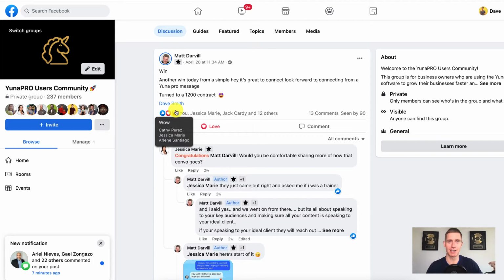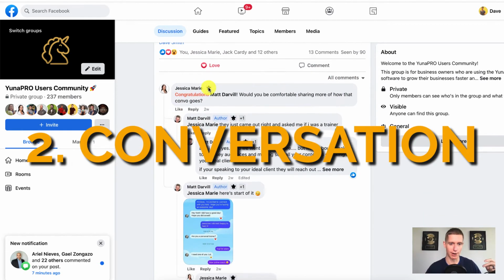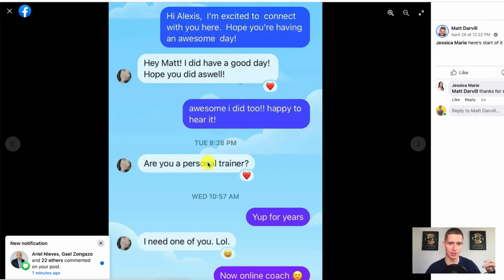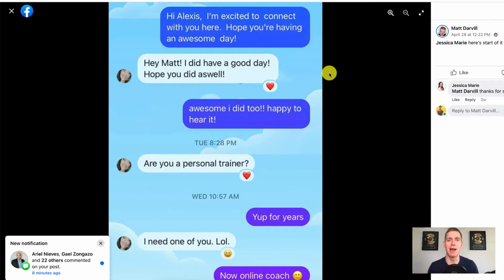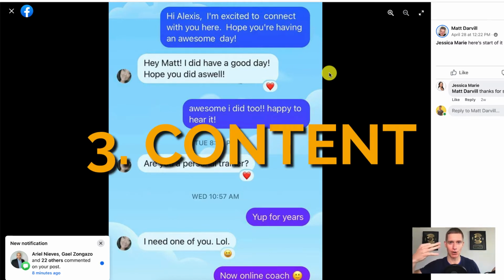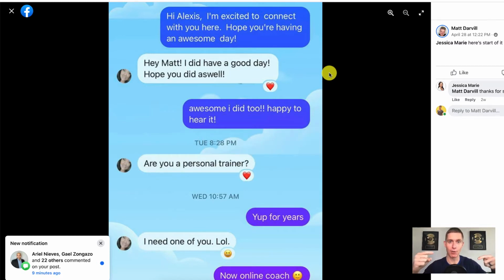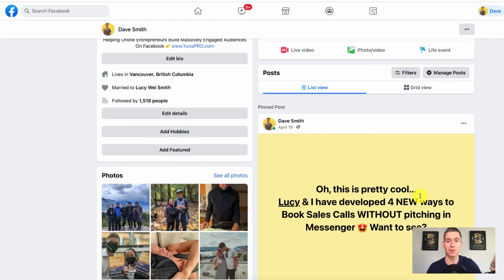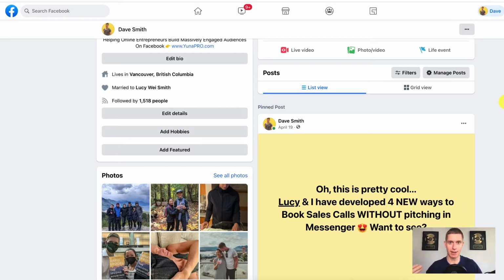How To Get Clients On Facebook [No Paid Ads]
In this video I'm going to show you how to get clients on Facebook without using any paid ads.

The process for getting clients organically from Facebook is actually quite simple. Just follow the FCC formula.

Here's how it works:

1) FRIENDS - In order to get more clients on Facebook, you need to be fill up your 5,000 friend spots with targeted leads.

2) CONVERSATIONS- Your new leads need to trust that you have a something you want before they're going to become your paying clients. There's a neat trick you can use inside Facebook Messenger to ensure that this trust is built quickly.

3) CONTENT - Don't just hope that Facebook shows your new leads the right content. You can choose which post to show your leads first so that they are more likely to become your client.

Getting clients on Facebook using the FCC formula is simple... much simpler than trying to create profitable ad campaigns, that's for sure!